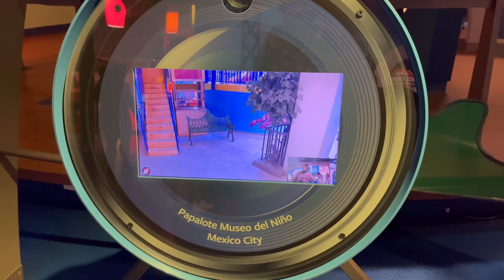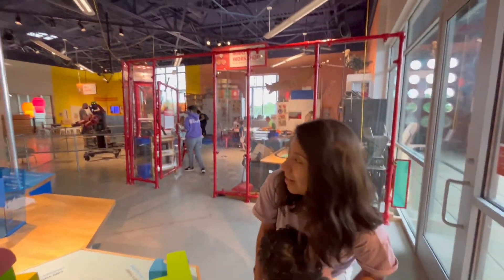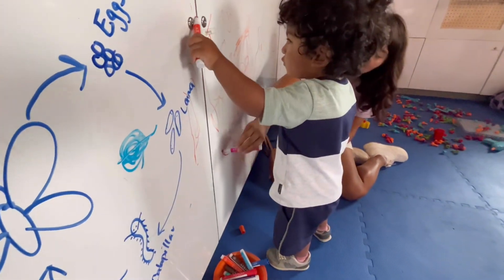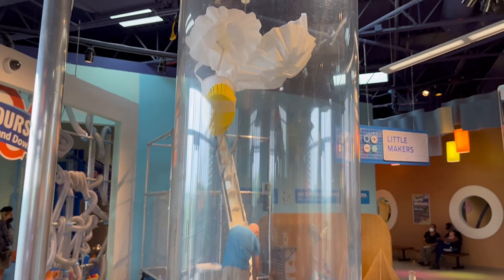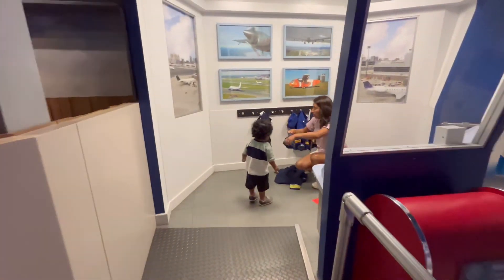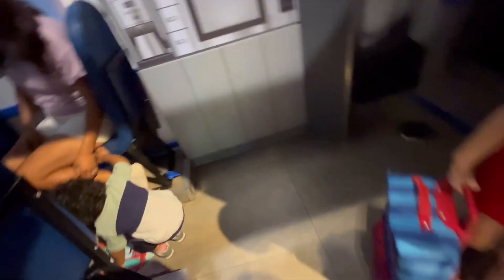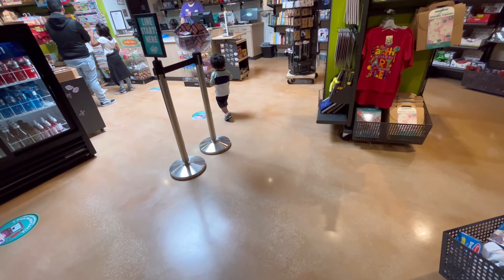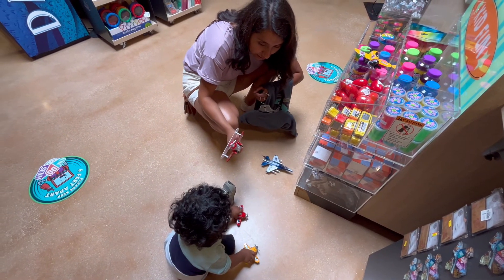The Doseum | Ranked # 1 Children Museum in the nation 2022 | San Antonio, Tx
Visiting The Doseum. After some voting this childrens museum was ranked best in the Nation.

DOSEUM (Childrens Museum)